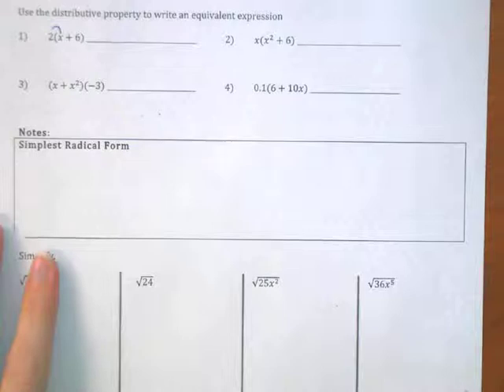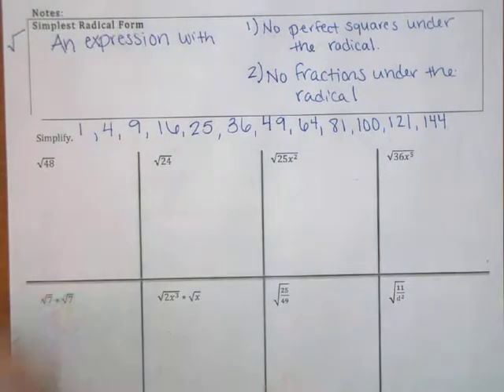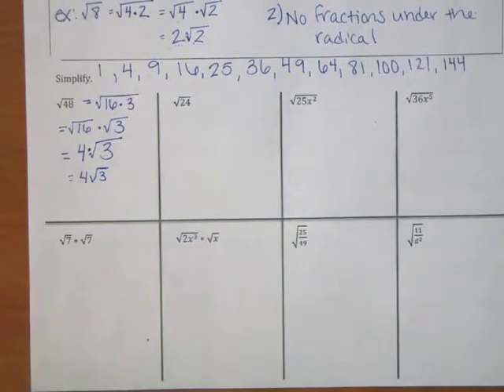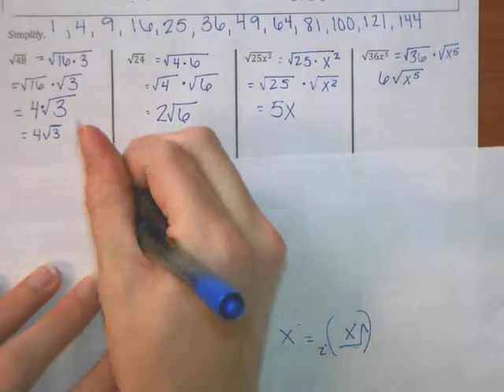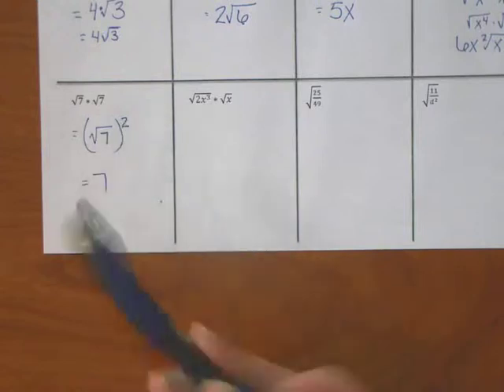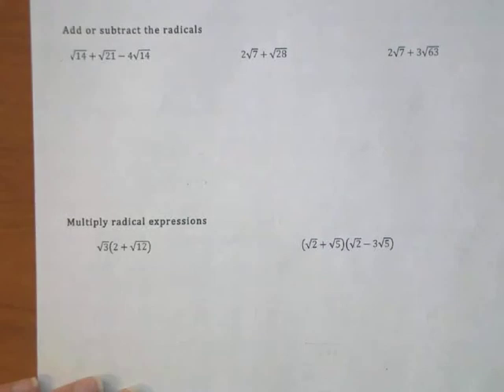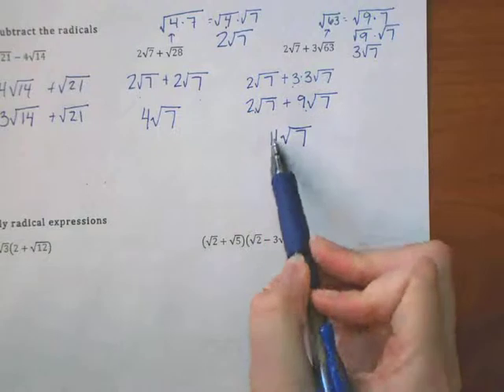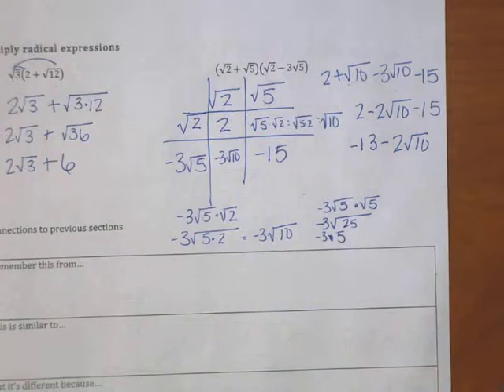FHAlg Notes 11.2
Simplifying square root expressions